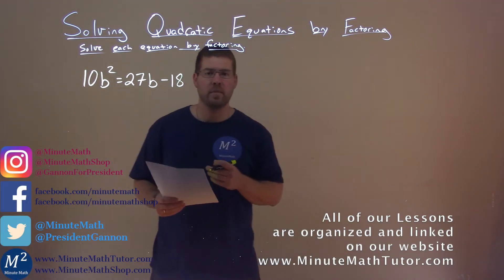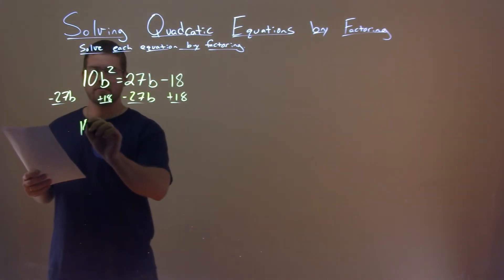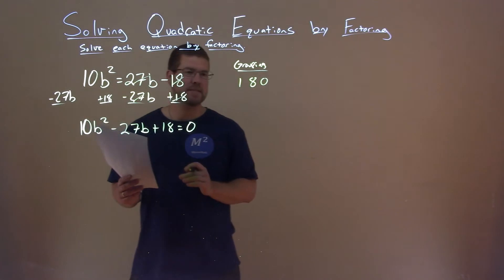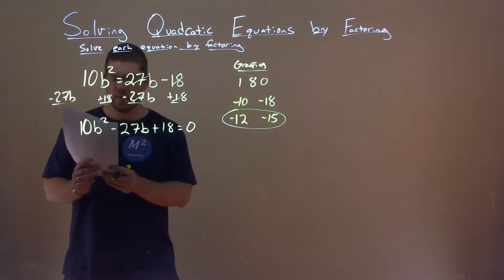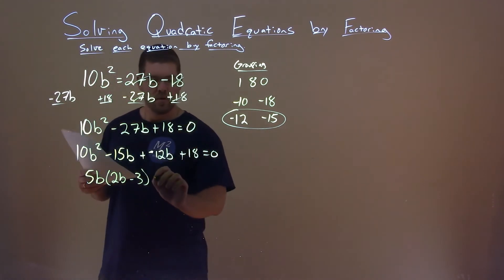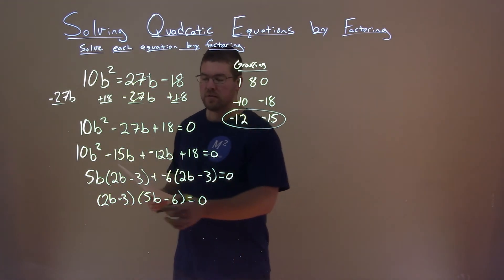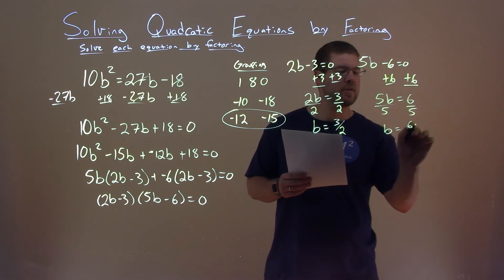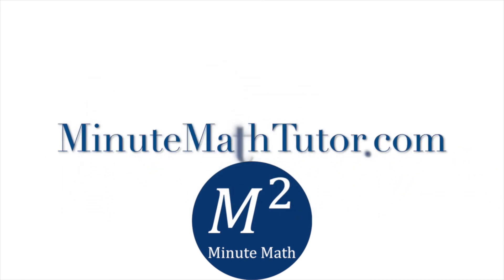Solve 10b^2=27b-18 by factoring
Solve 10b^2=27b-18 by factoring. Solve the quadratic equation by factoring. In this free online math video lesson on Solving Quadratic Equations by Factoring we solve each equation by factoring. We learn how to solve 10b^2=27b-18 by factoring.